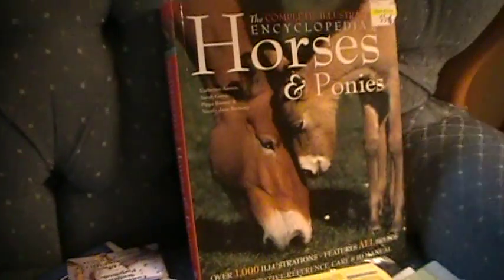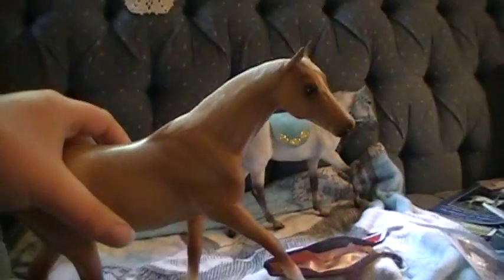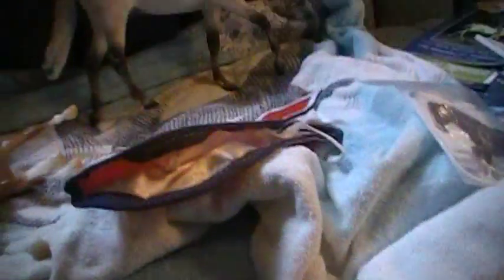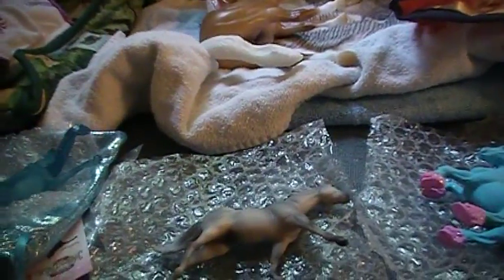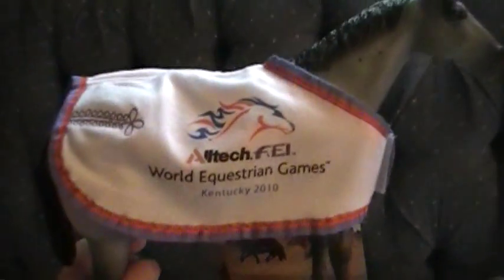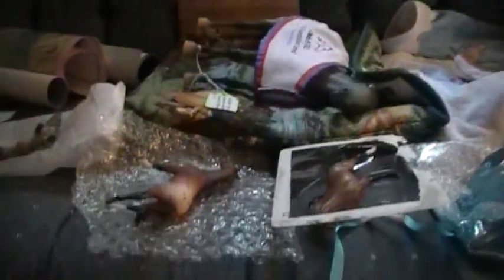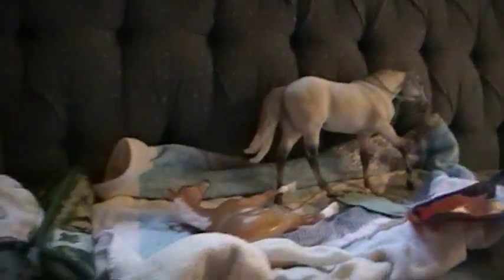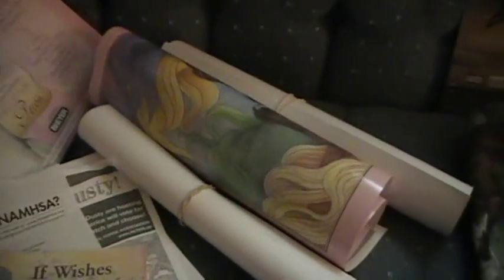What I got at Breyerfest and the Clarion!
All of the things I got at the Breyerfest and the Clarion! :D